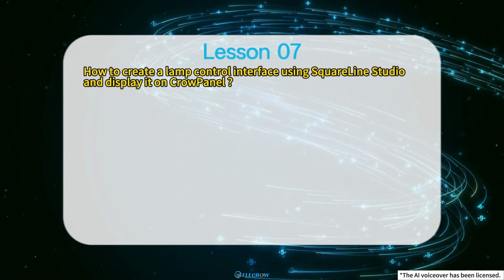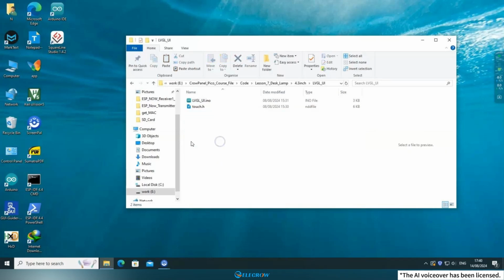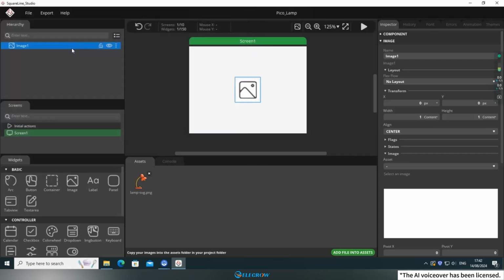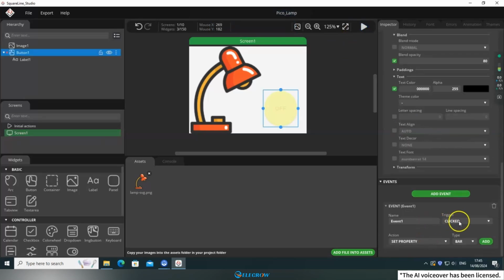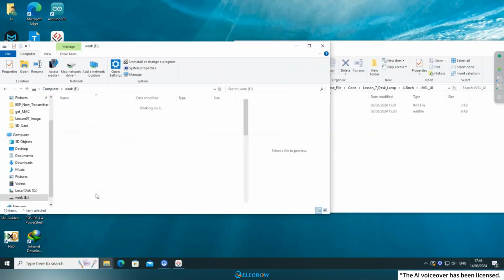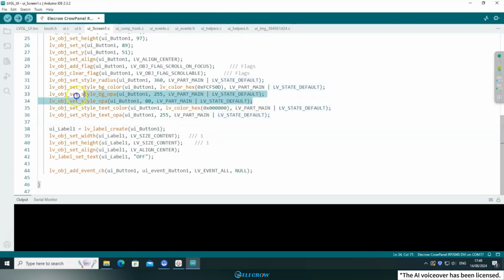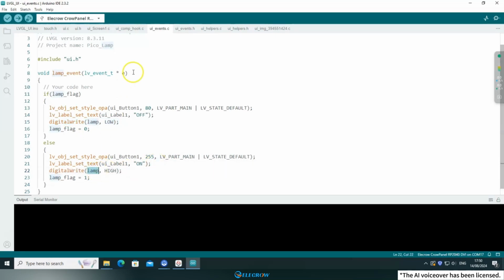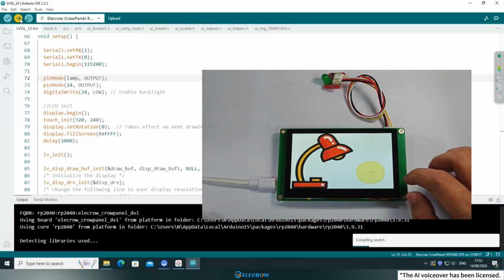Get start with RP2040: Lesson 07 - Design Lamp Panel GUI